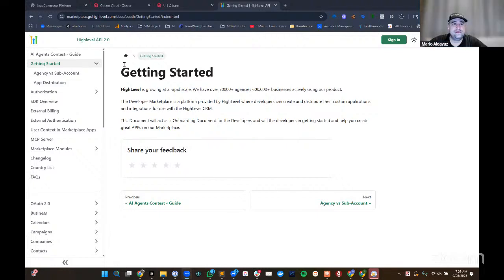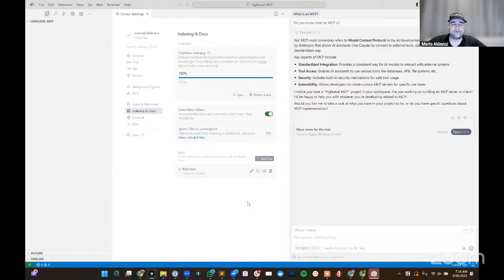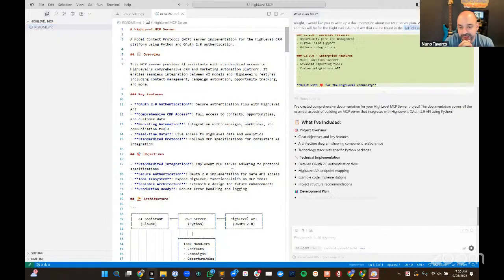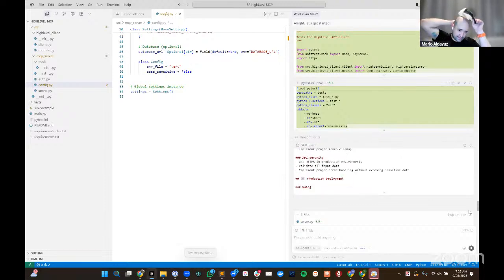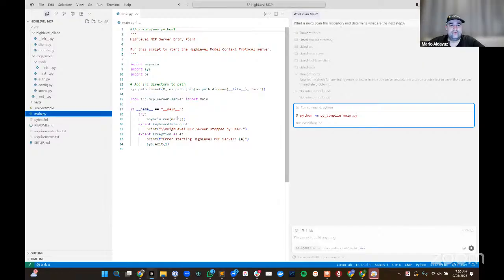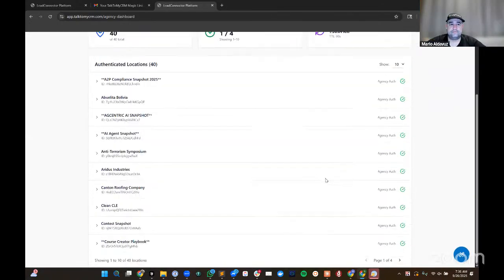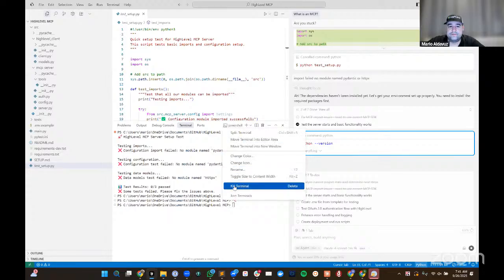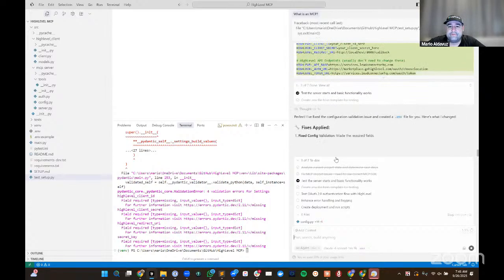Vibe Build Friday - How To Build An MCP Server Part 2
How To Build An MCP Server Part 2 - Nuno Tavares & Mario Aldayuz. Come watch us live!!